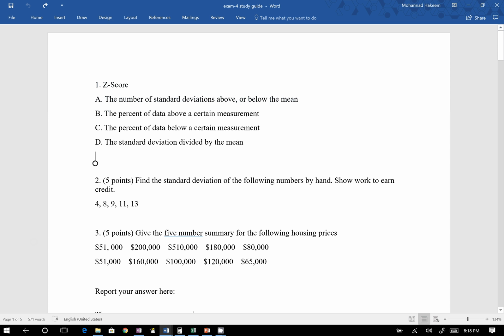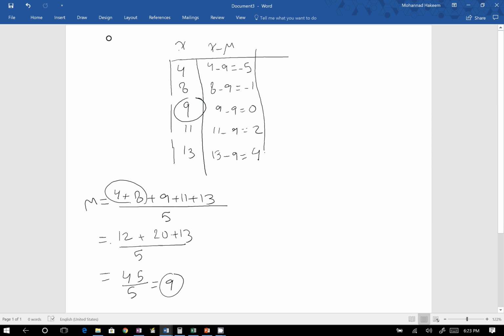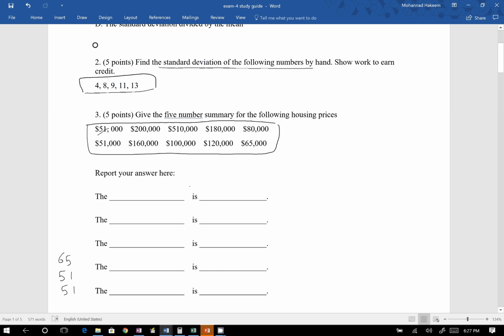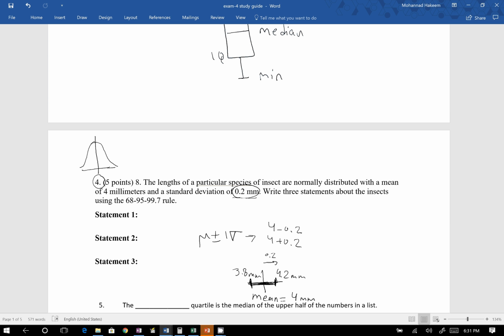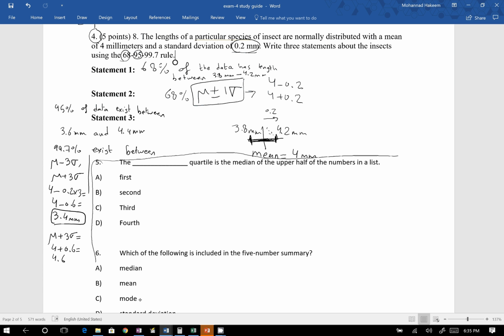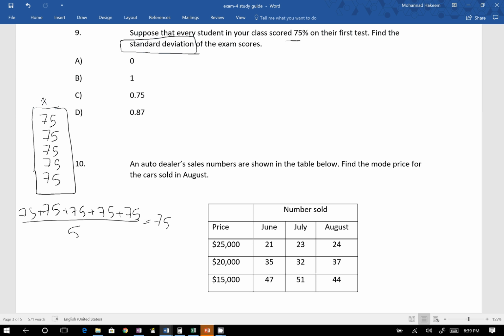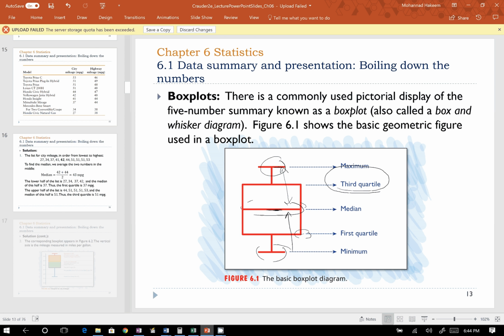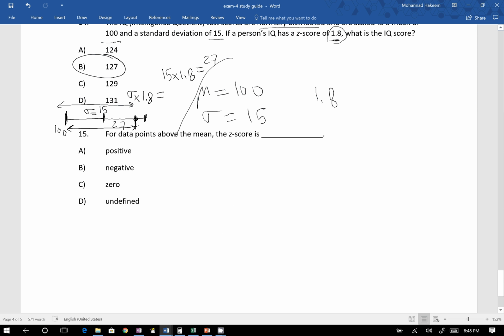Math Study Guide - Statistics